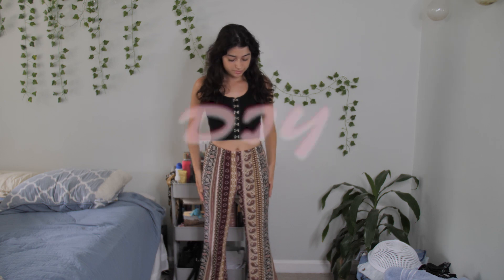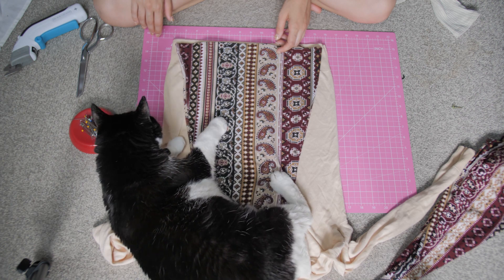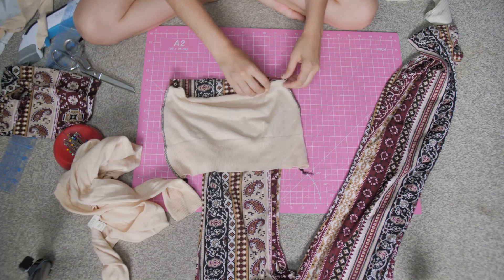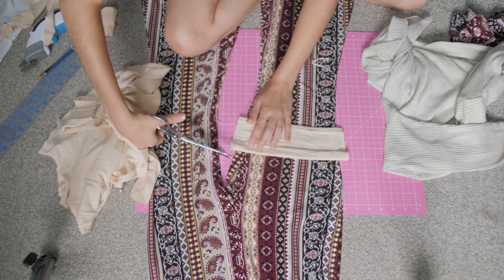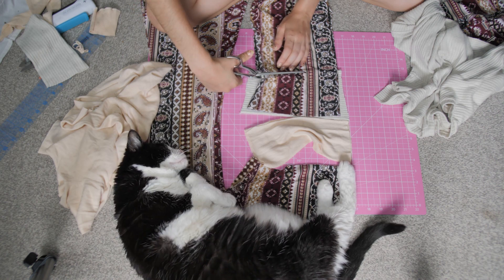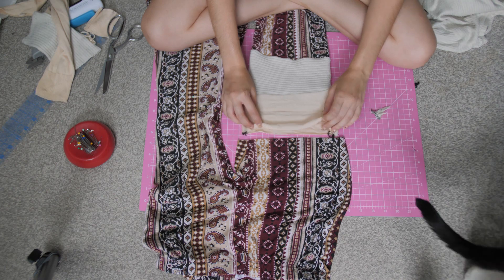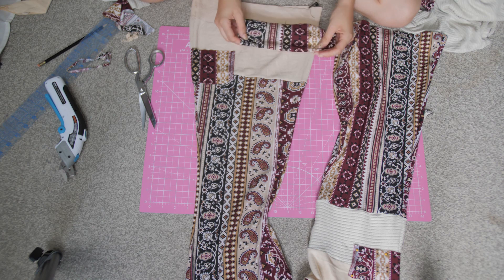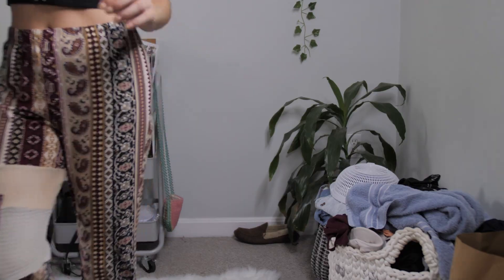Sew With ME !! Patchwork Flare Pants DIY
Your Weekly dose of Sustainable Fashion inspo ✿ ✿ ✿!! Today's Video is a Simple DIY! We are upcycling these donated flare pants into a cute patchwork boho pant for the fall!  The pants I reworked in this video are available in my shop if you like it!

fall aesthetic
diy fall crafts
easy fall crafts
ideas for fall crafts
upcycling clothing
flare pants women
flare pants
patchwork pants
flare leg pants
flare pants leggings
women flare leggings
fall diy ideas
fall diy projects
fall diy
upcycle old clothes
outfit diy
diy clothes
diy upcycle clothes
womens flared trousers
flare leg trousers
flare bottoms
flare leg leggings
wide leg flare pants
cute flare pants
flare out pants
patchwork pants womens
fall pants
fall clothes
cute fall clothes
fall clothes women
womens fall fashion
fall look
fashion for fall
fall pants